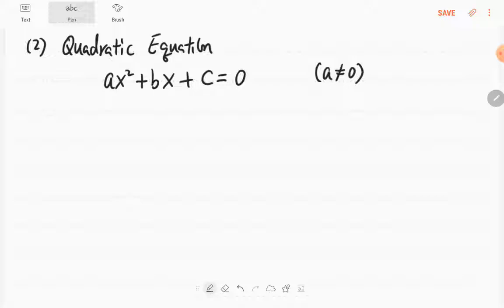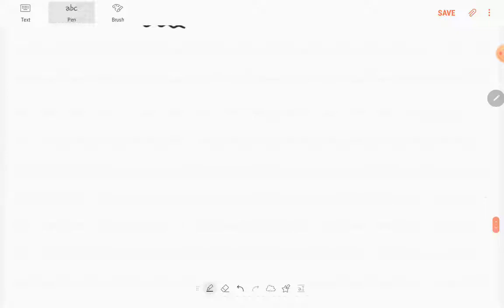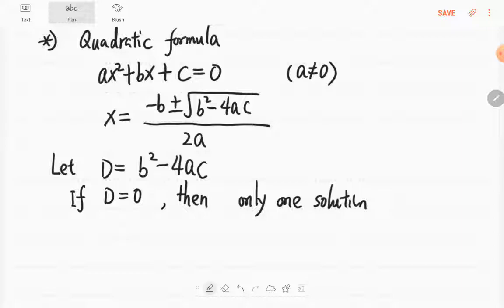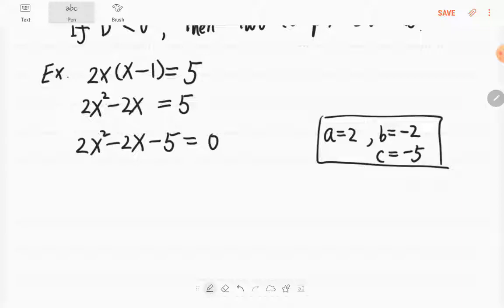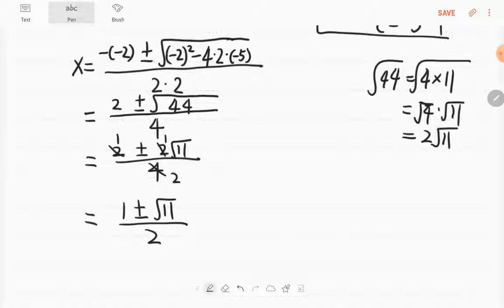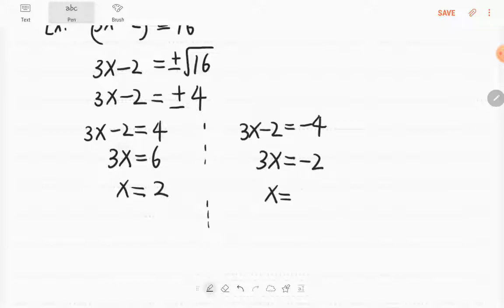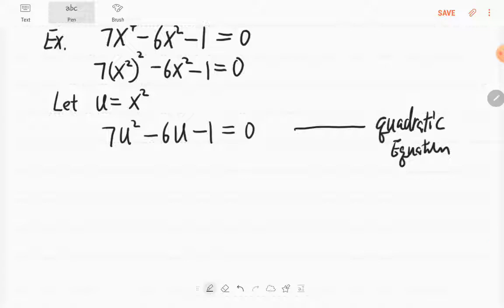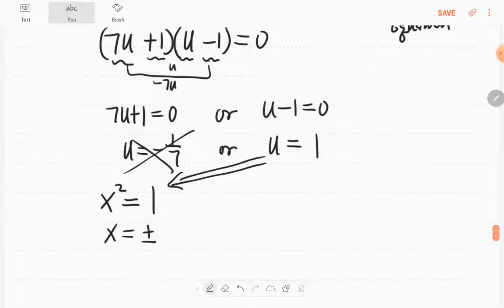math 1150 equations (2)